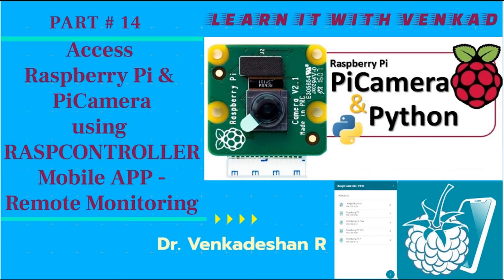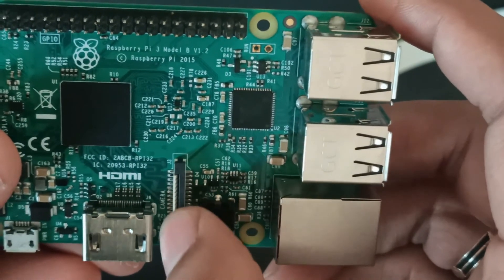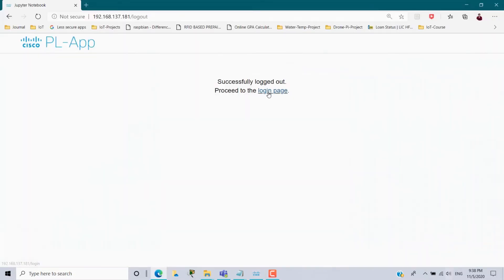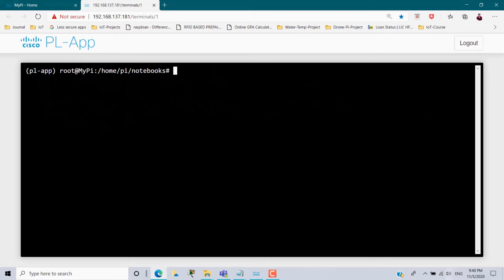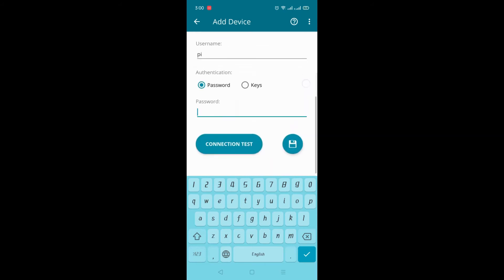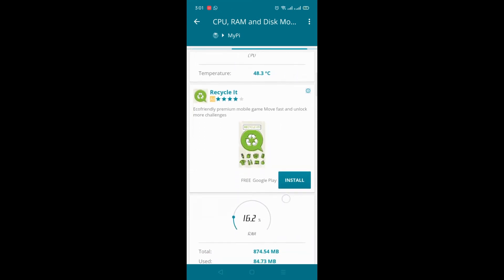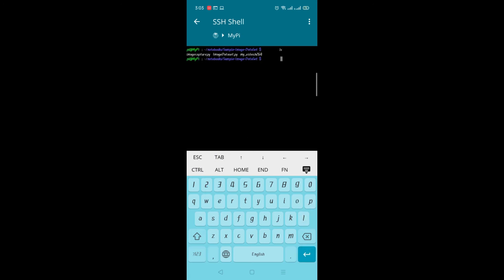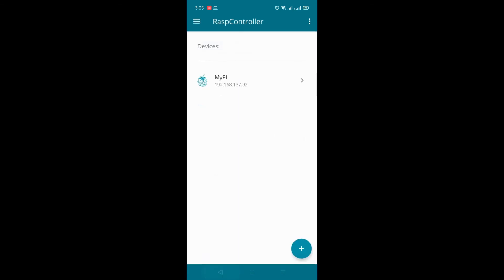IoT Real Device Part-14 Free Mobile App RASPCONTROLLER - Remote Monitoring RASPBERRY PI and PiCAMERA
1. How to connect Picamera with Raspberry Pi?
2. How to enable Camera module in Raspberry Pi?
3. How to install PiCamera package in Raspberry Pi?
4. How to access the Raspberry Pi through Mobile App - RaspController?